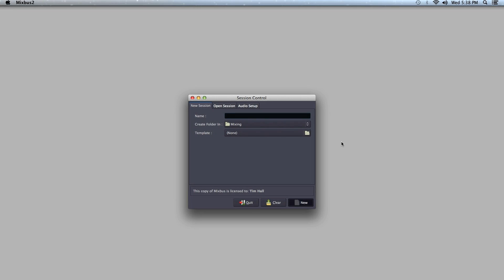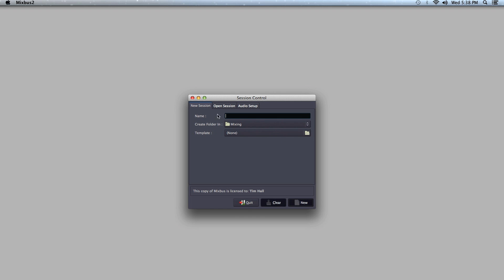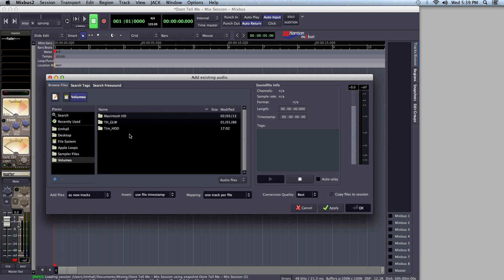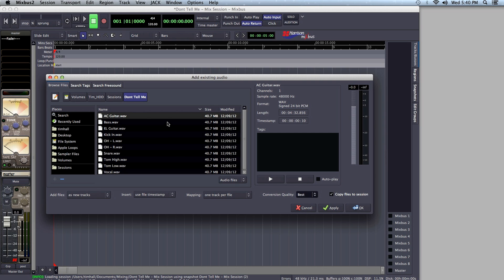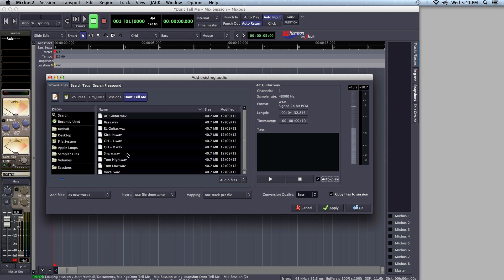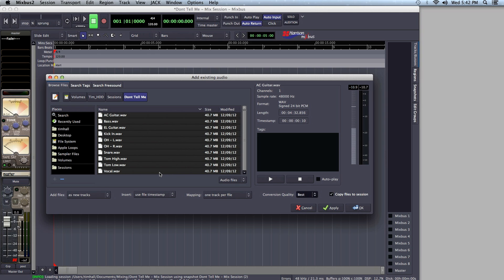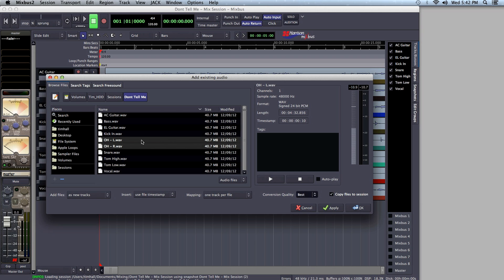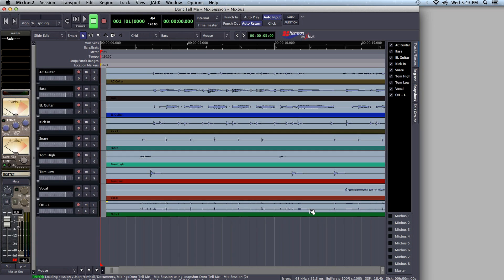Pro Tips - Importing Tracks Into Mixbus (v2,3,4)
Episode 1 of Harrison's Pro Tips video series for Mixbus.  This video shows you how to quickly import tracks into Mixbus, and gives an explanation of the import dialog window.